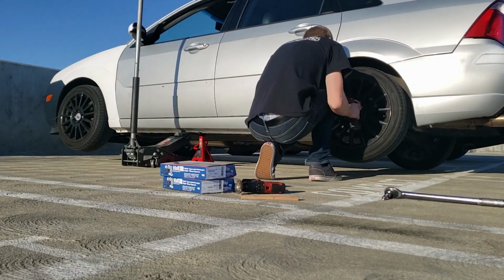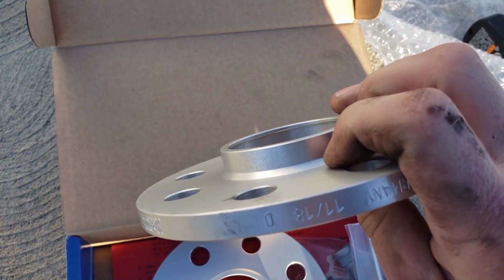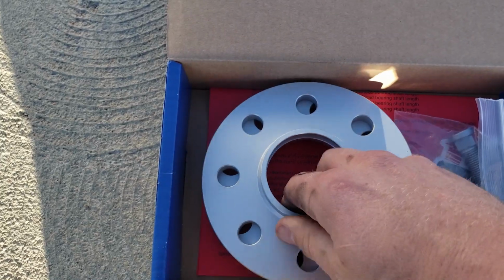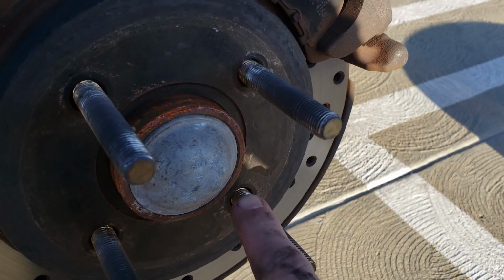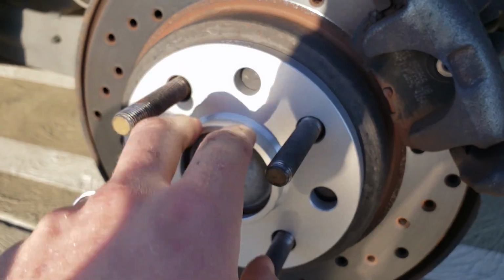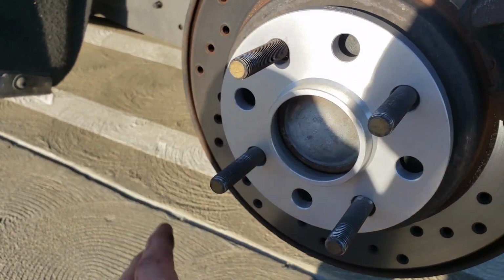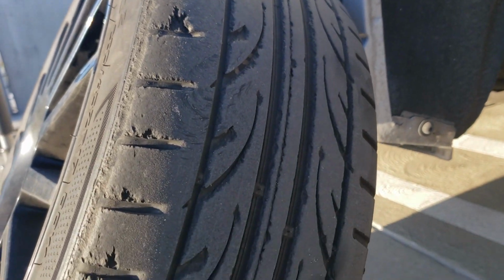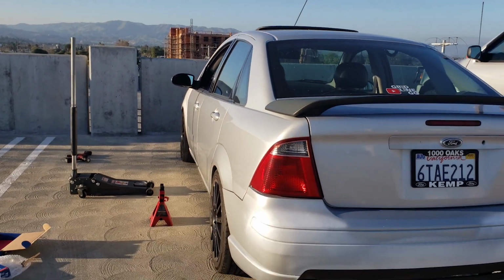Installing 10mm Wheel Spacers on a Ford Focus ST [Hub Centric]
Difficulty: EASY
In this weeks episode, I install 10mm, H&R Hub Centric Wheel Spacers! They are so easy to install. You do not need any other tools, beside the one you need to remove the wheels. I did not replace the studs in this video due to the fact that I already have extended studs on. Ill probably make another video on how to do that. But, let me tell you, these spacers make this dumb little Focus look so much better! The sleeper appearance is really coming alive!

What's up car enthusiasts! If you haven't seen our last episode, check it out!